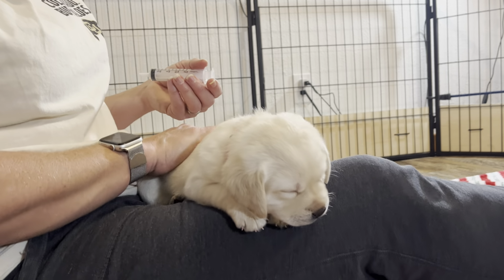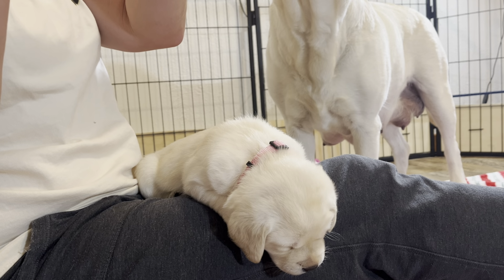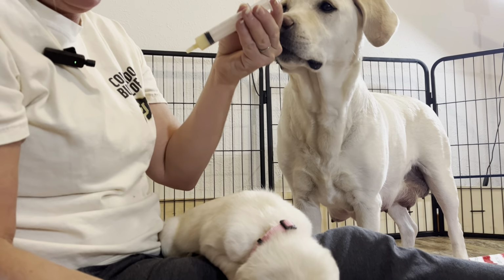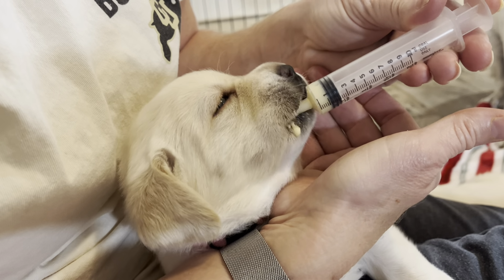Sleepy Lab Puppies Enjoy Banana Milkshakes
It's time for the Christmas Pups to take their second deworming medication, aka Banana Milkshakes! Those sweet squishy pups were so sleepy and so adorable!

These CHRISTMAS Labrador Retriever puppies were born on October 15, 2023. Named based on a "Christmas" theme by popular vote among our YouTube community, they are:

Puppies in Birth Order by Collar Color: Gender & Birth Weights

#1 - Pink: GINGERBREAD - Female 14.4 oz
#2 - Yellow: JOY - Female 14.7 oz
#3 - Blue: FROSTY- Male 15.3 oz
#4 - Green: DASHER - Male 14.9 oz
#5 - Red: RUDOLPH - Male 14.9 oz
#6 - Orange: BUDDY THE ELF - Male 14.0 oz
#7 - Purple: NOËL - Female 12.2 oz
#8 - Black: DONNER - Male 12.3 oz